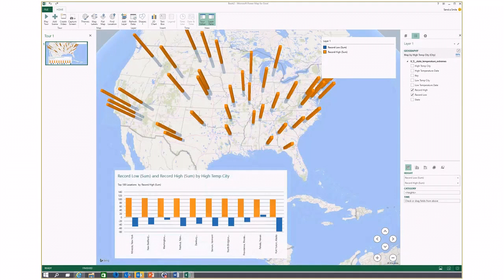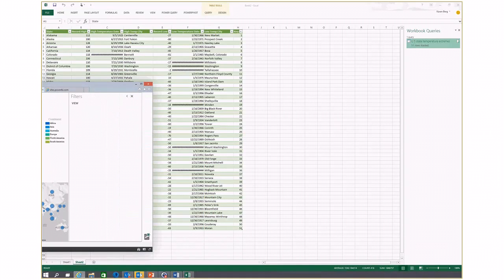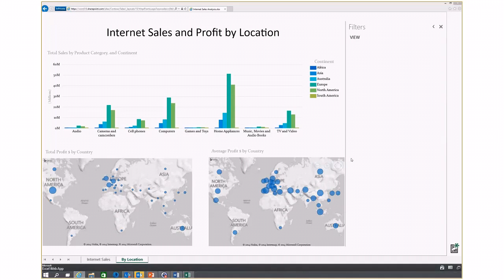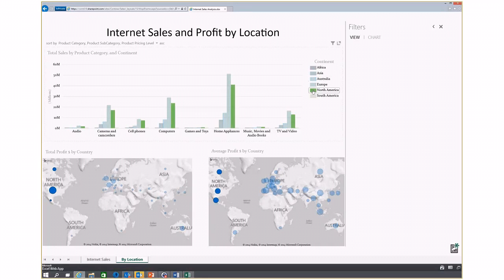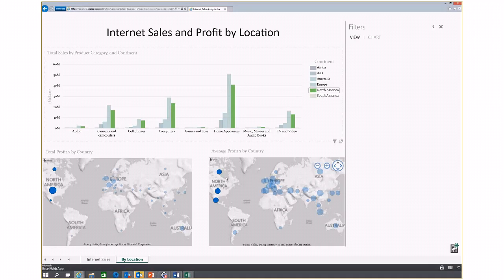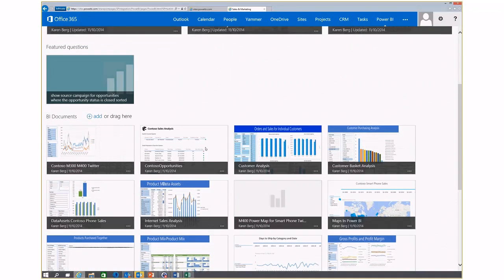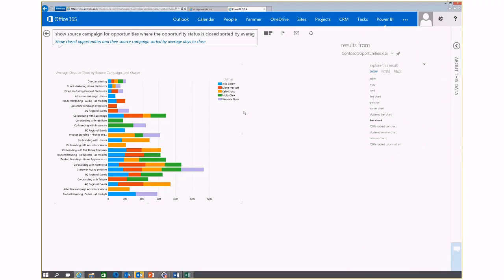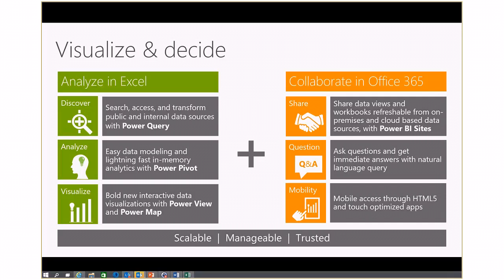3 Steps to Enable Analytics and BI Part 16